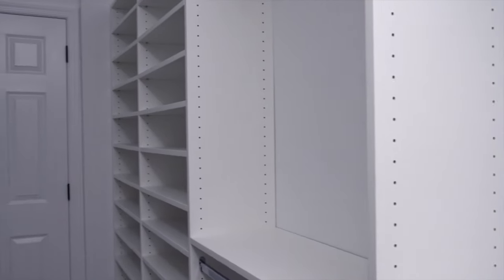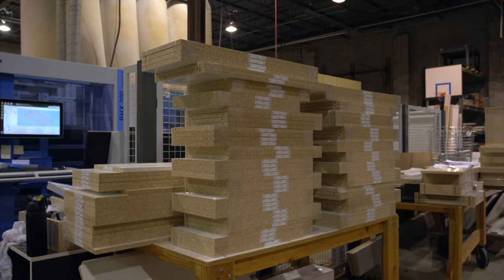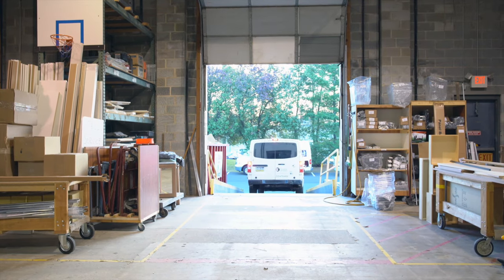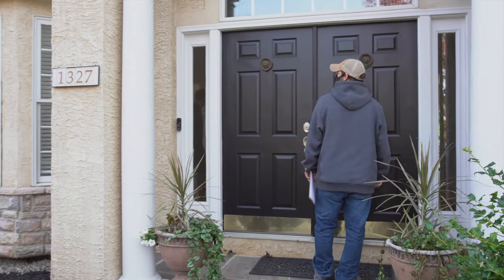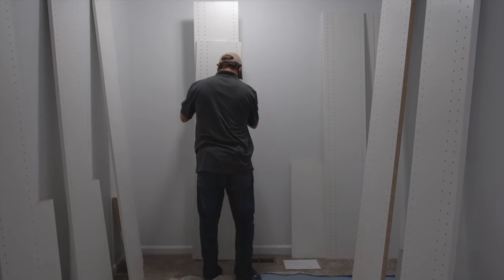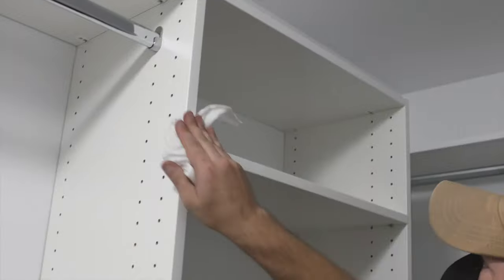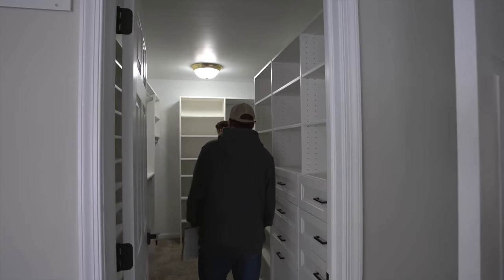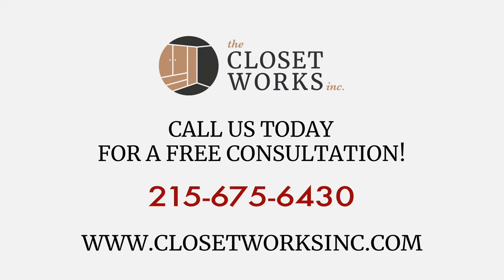The Closet Works - Installation Process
The Closet Works can help make any space in your home both functional and beautiful. We organize your home with a variety of closet systems that are customized for your specific needs. Learn about our closet installation process in this video and what takes place on the day of your installation. See how much pride our team takes in the installation of your project to ensure your are completely satisfied with our service and only need to worry about enjoying your new space.